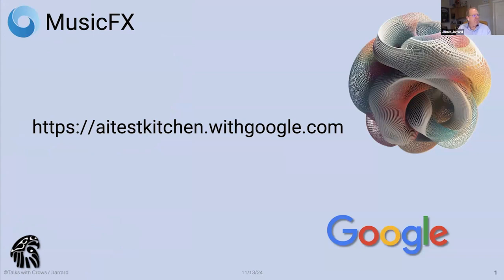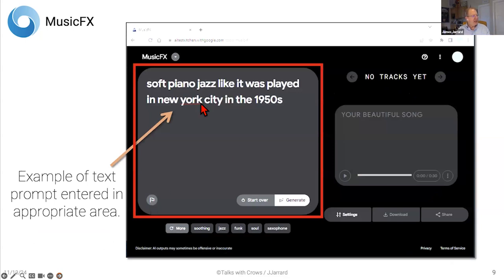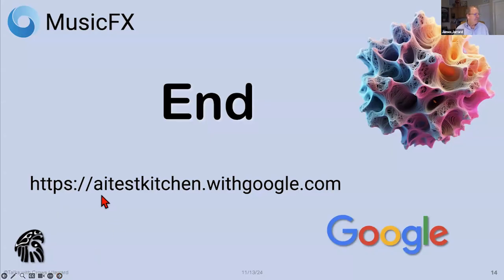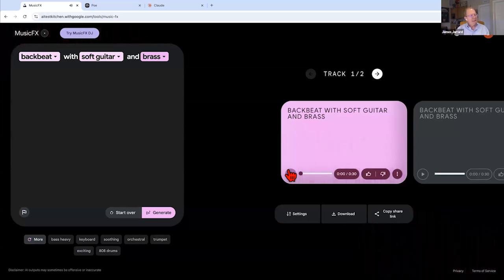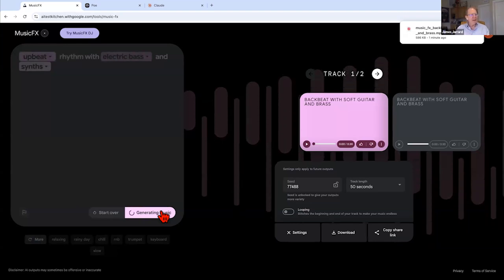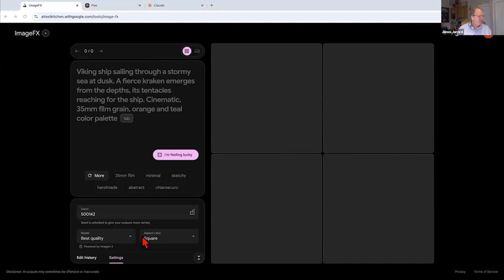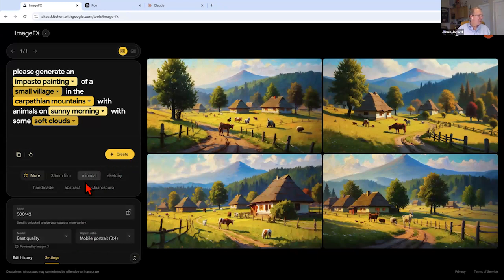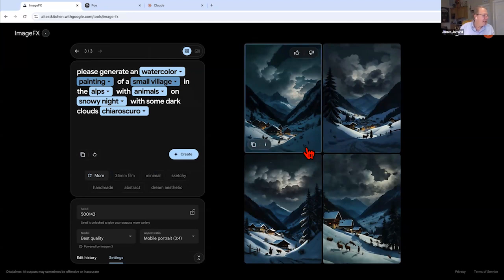Google A.I. Test Kitchen - MusicFX H264 720p OLLI@SOU Nov 13, '24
OLLI @ SOU Presentation of Google's AI Test Kitchen artificial intelligence applications.  The presentation covers use on both a computer and on an Android smartphone. Accompanying PowerPoint handouts.  Presenter is James P. Jarrard.